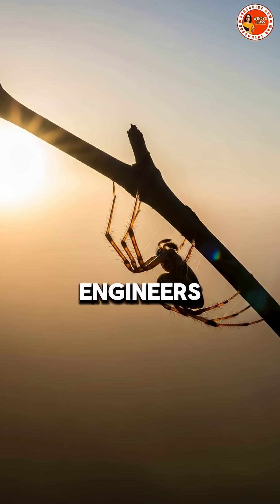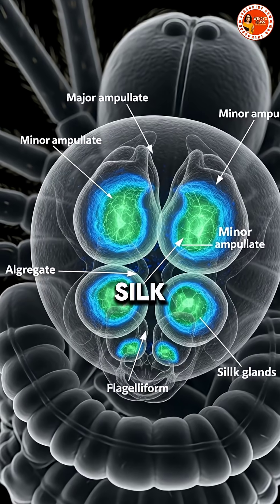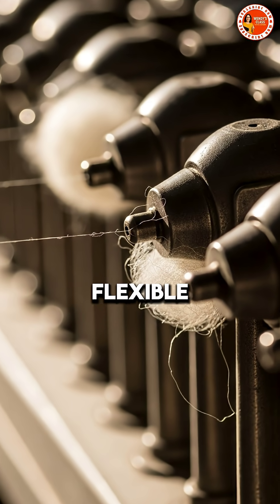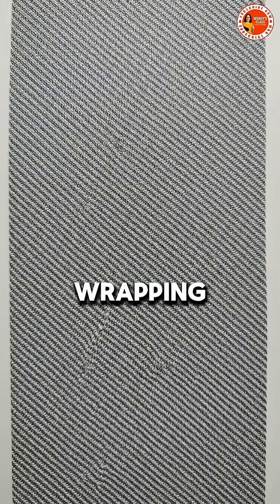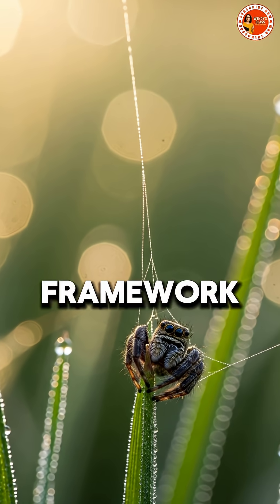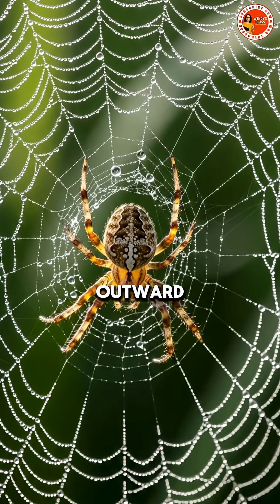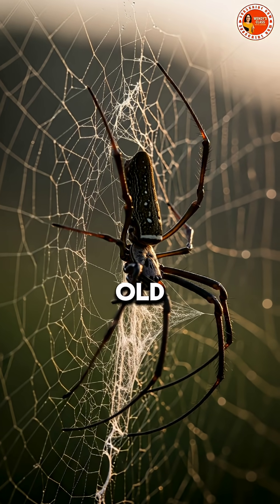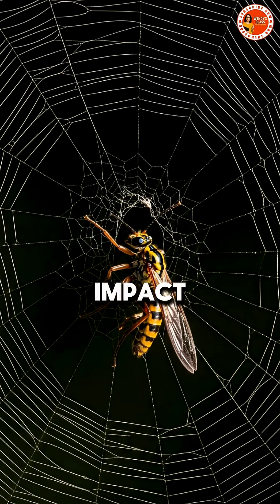“How Spiders Spin Webs in Slow Motion 🕷 Nature’s Tiny Engineers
Ever wondered how spiders spin their webs? 🕸 Watch this amazing slow-motion footage of a spider crafting its delicate web — a perfect blend of nature’s precision and engineering genius. From the first silk strand to the final masterpiece, you’ll see how spider silk becomes one of the strongest materials in nature.

📸 Captured in stunning close-up, this short video reveals details you’ve never seen before — the patience, skill, and beauty behind every web. Perfect for nature lovers, animal enthusiasts, and science fans alike!